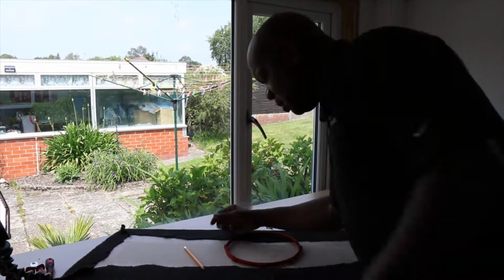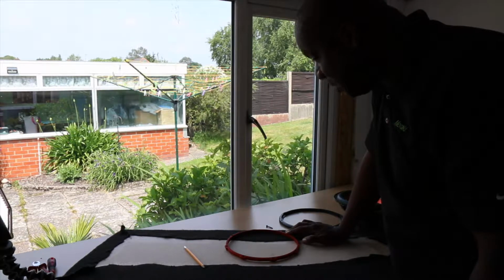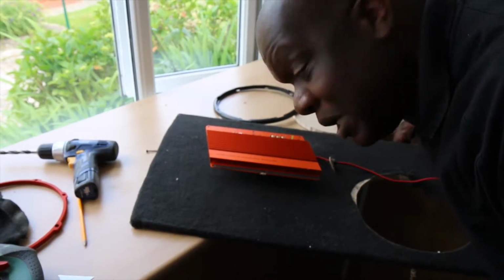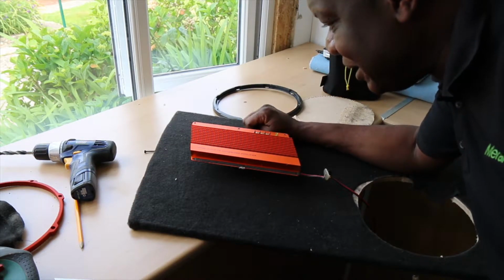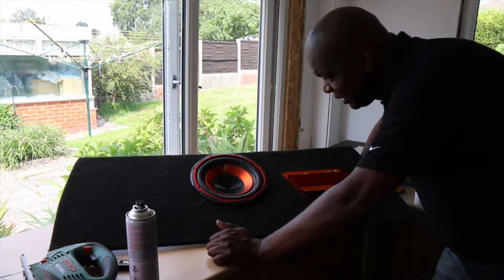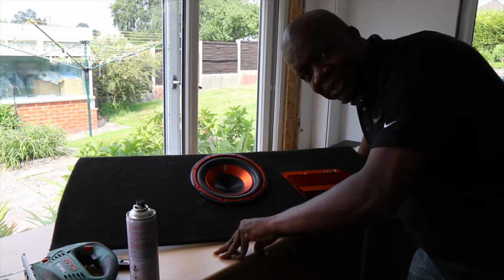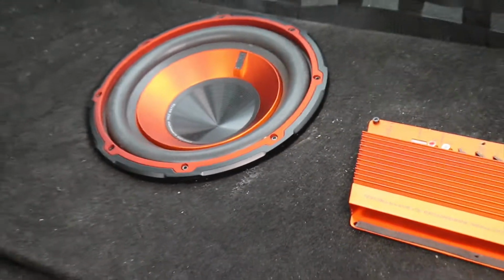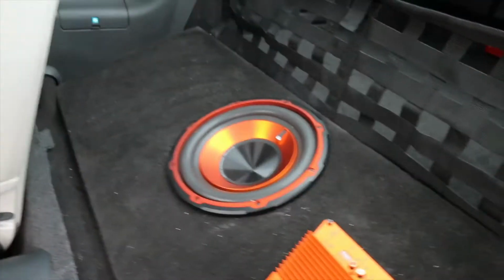Installing amp and sub to my Audi TT